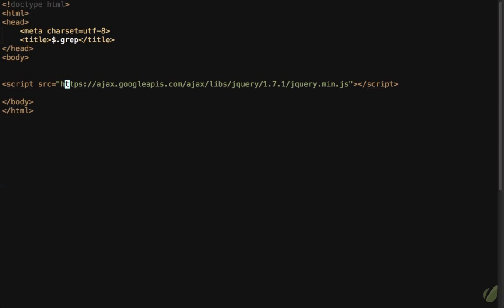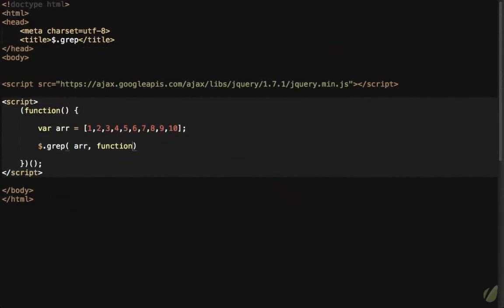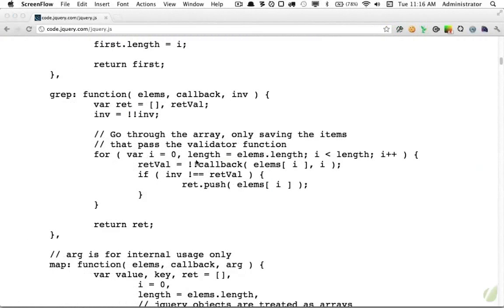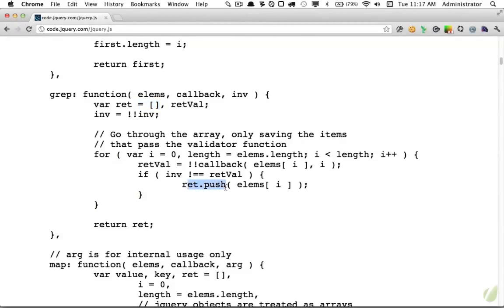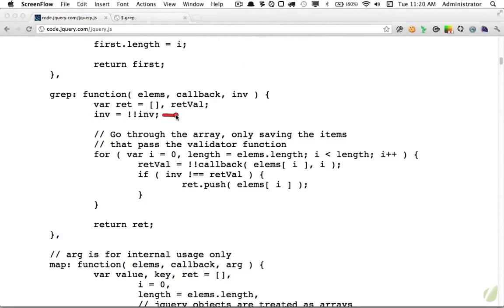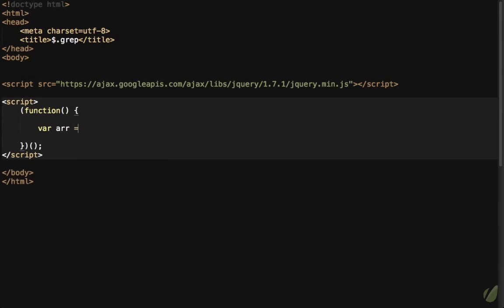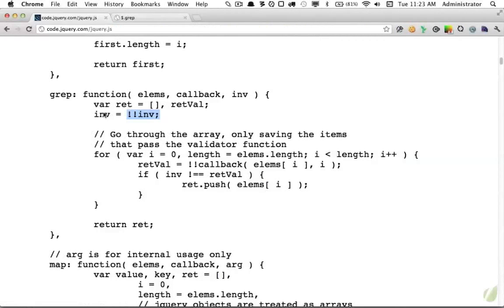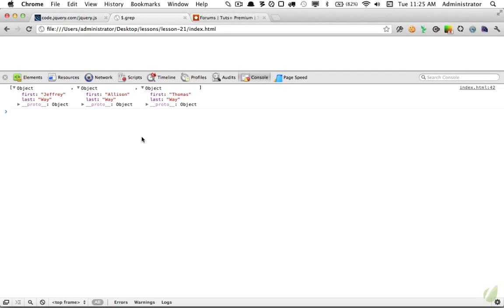20 jQuery grep